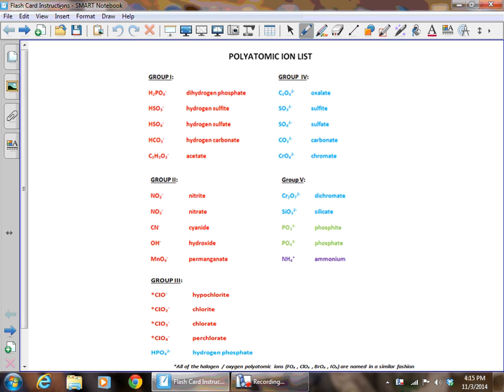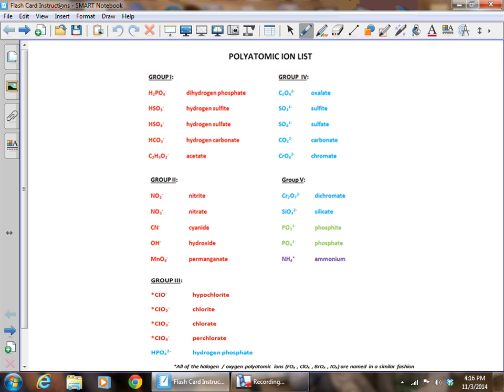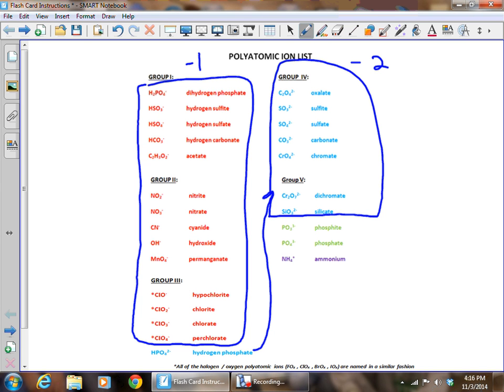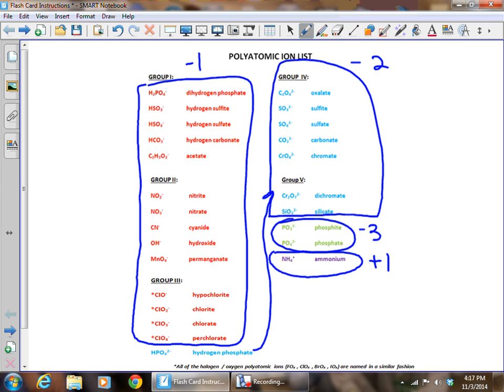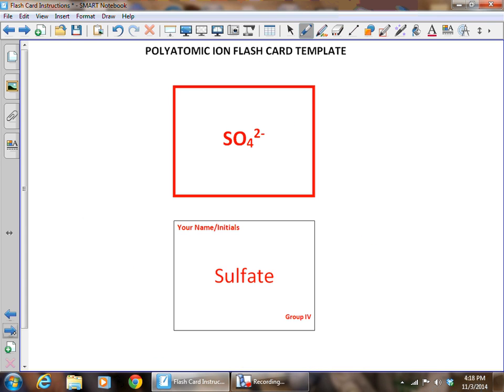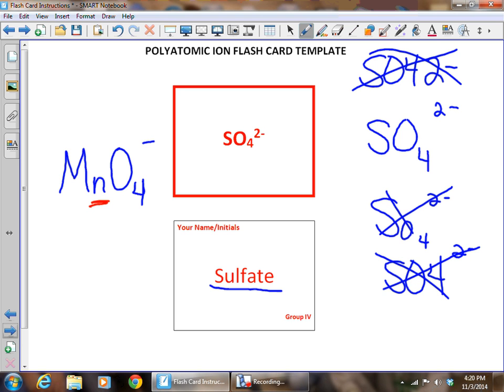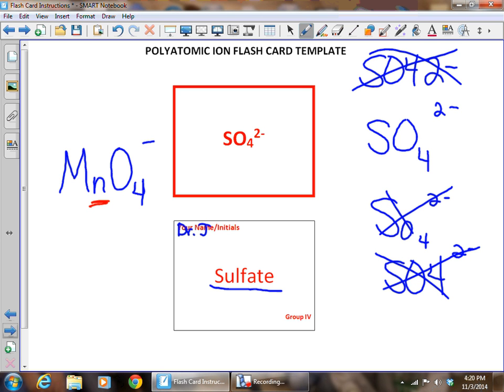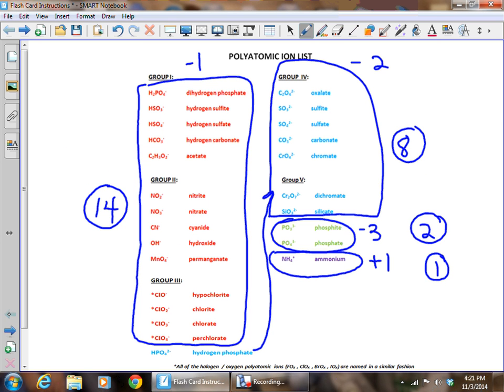Flash Card Instructions for Polyatomic Ions